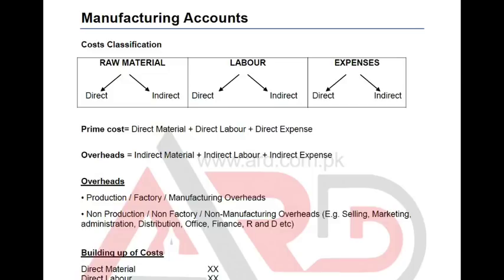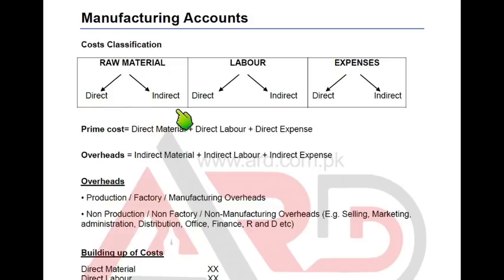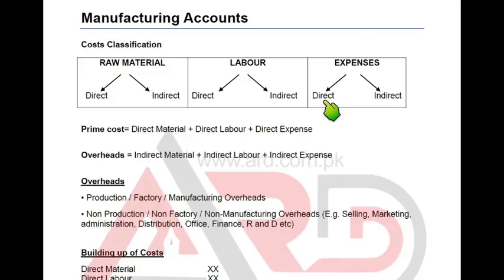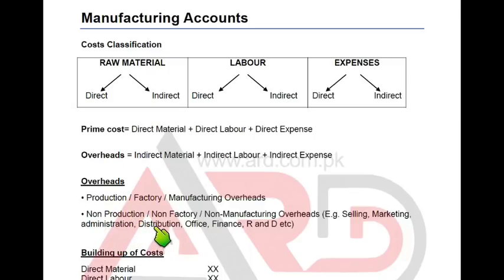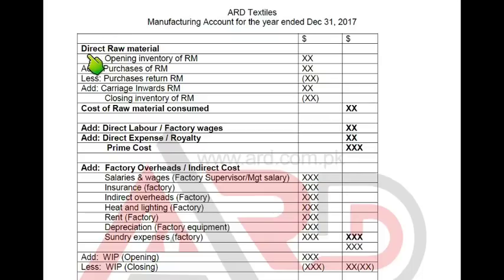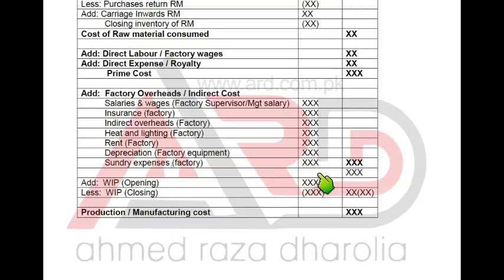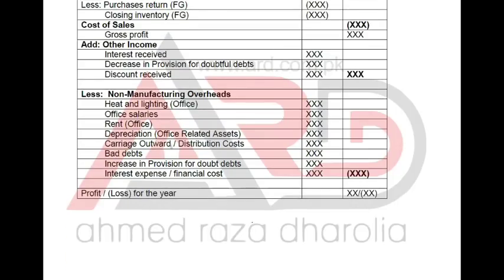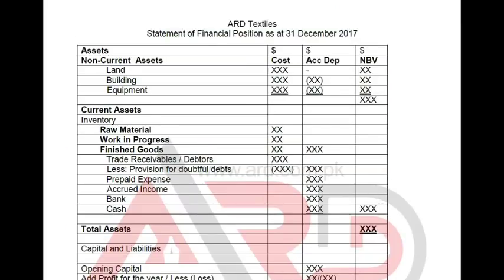Manufacturing Accounts - Income Statement - Balance Sheet - Trading Account | English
manufacturing account,
trading account,
income statement,
balance sheet,
statement of financial position,
direct cost,
indirect cost,
direct material,
direct labour,
direct expense,
indirect material,
indirect labour,
indirect expense,
overheads,
prime cost,
production cost,
non production cost,
non manufacturing overheads,
work in progress,
raw material,
finished goods,
inventory,
trading and profit and loss account,